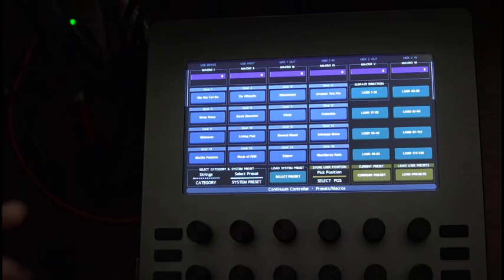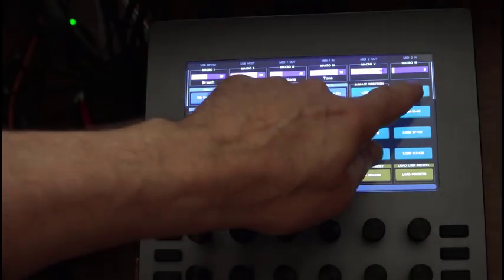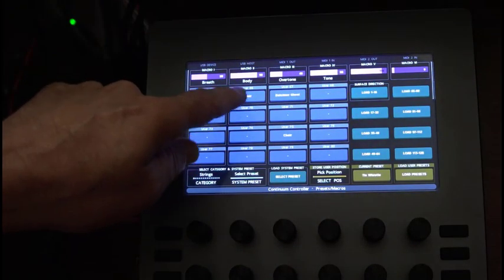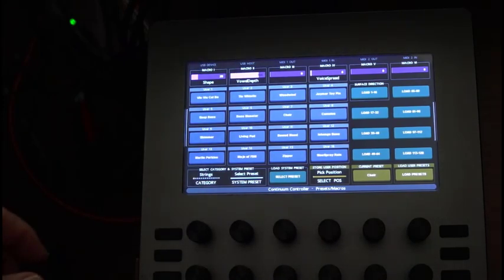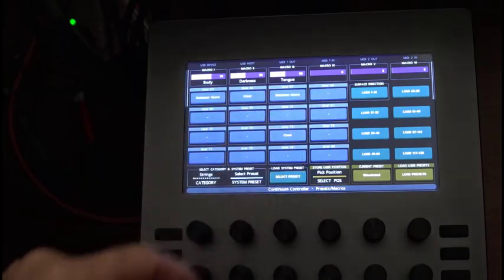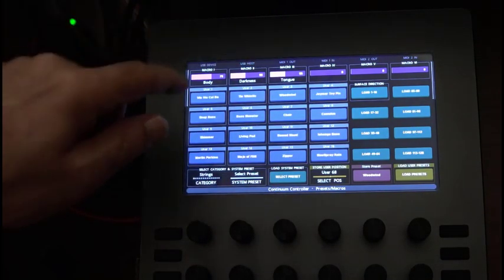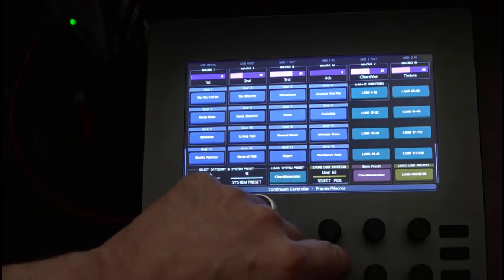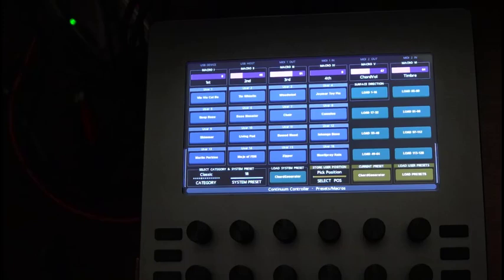Electra one Controller for Slim Continuum - Sneak Peak#1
Quick summary of the Electra One Controller app I'm coding up for Slim Continuum (right now all it runs on).  This will require Continuum firmware 10.35 or later (right now only running on the new 8x Slim Continuums) - but gives a summary of the features (especially the main preset selection and Macro Controller setting window) that will be available for other EaganMatrix Instruments when the new release is generally available (including Osmose when the new Haken Audio DSP firmware is available for that - separate version will need to be created for he Osmose).